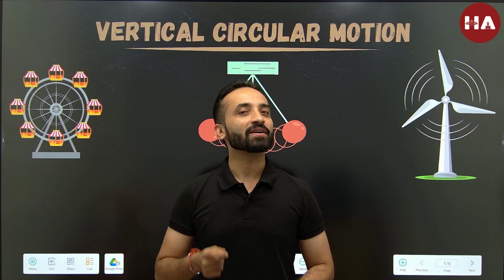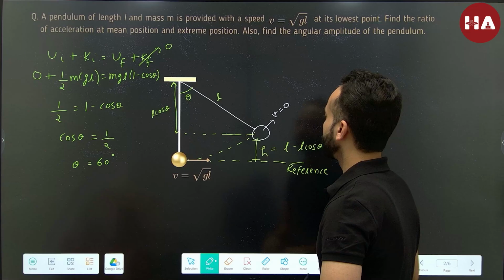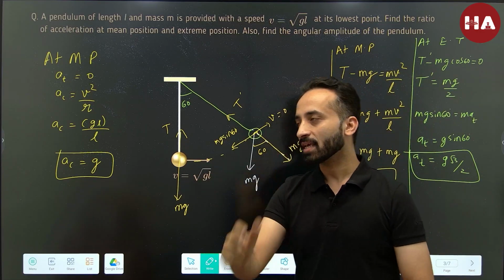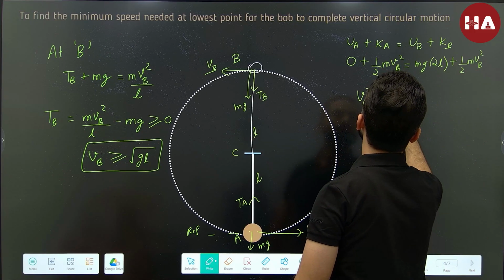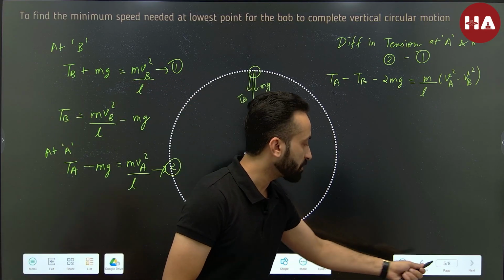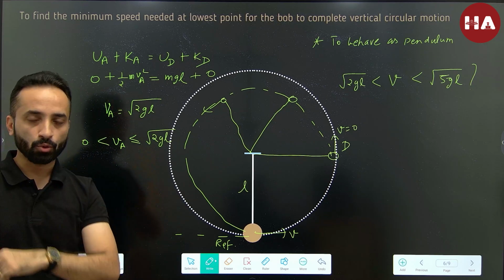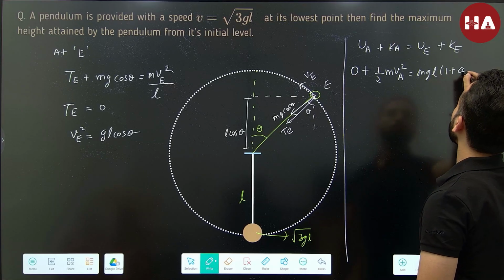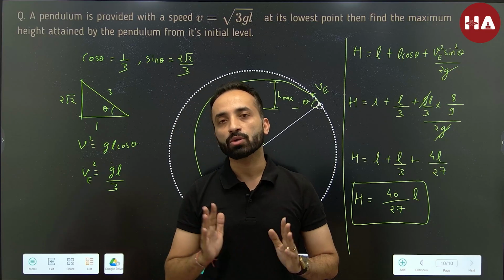Vertical Circular Motion | Class 11 Physics | IIT-JEE & NEET | Lang: English only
[Language - English only] In this video, we explain Vertical Circular Motion from Class 11 Physics – Circular Motion chapter (NCERT & Competitive Exams) in a clear and simple way. This concept is highly important for Board Exams, IIT JEE, and NEET 2025-26 Physics preparation.

⚡ What you’ll learn in this class:
- Recap of circular motion basics
- Introduction to Vertical Circular Motion
- Understanding pendulum motion through a practical example
- Derivation: Minimum speed required to complete vertical circular motion
- Solved Example Question with step-by-step explanation

Key tips for exams
🎯 Why this session is important:
✔ Based on Class 11 NCERT Physics – Chapter Circular Motion
✔ Concept clarity + numerical solving approach
✔ Very relevant for CBSE Boards 2025-26
✔ Strengthens problem-solving for IIT JEE & NEET Physics

📖 Timestamps – Vertical Circular Motion
00:00 – Precap
00:34 – Introduction
01:28 – Understanding Pendulum through an Example
11:00 – Minimum Speed to Complete Vertical Circular Motion
26:54 – Example Question
34:00 – Thank You